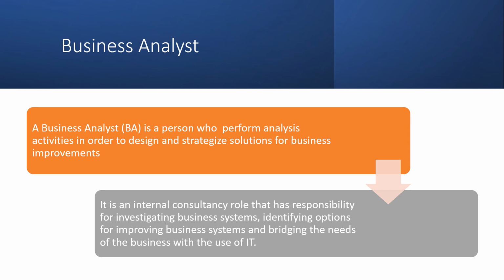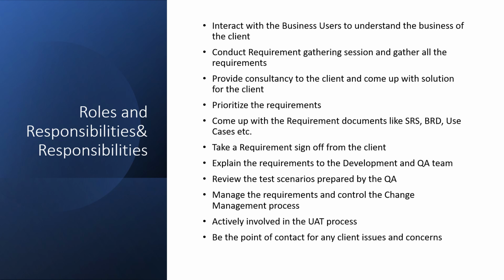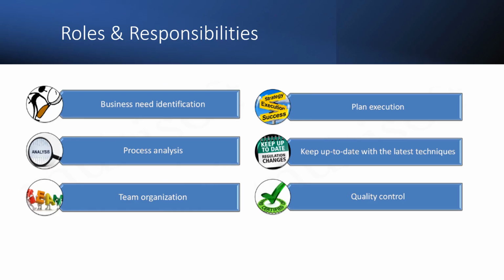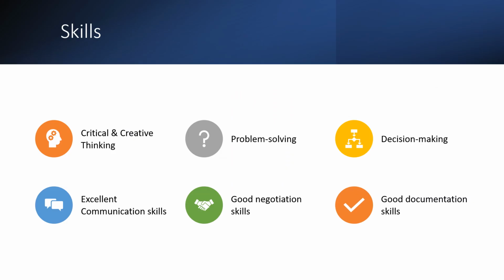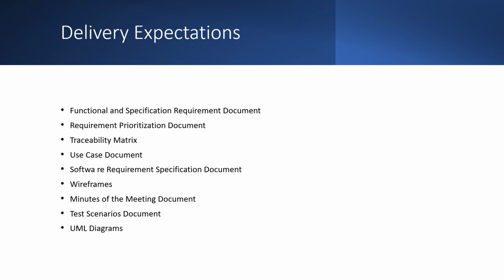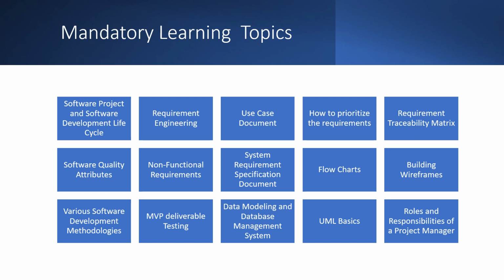Business Analyst Role